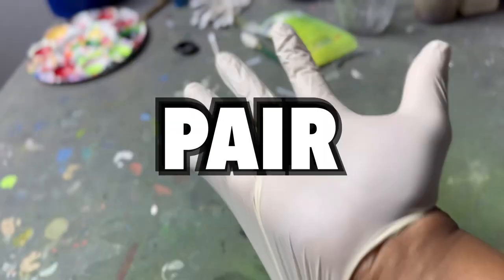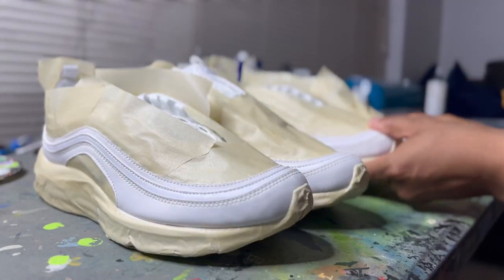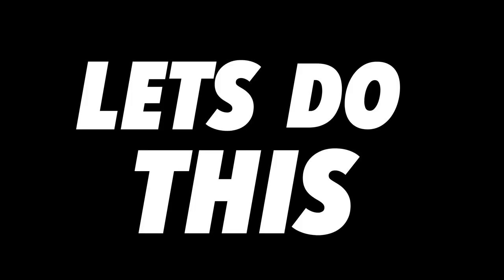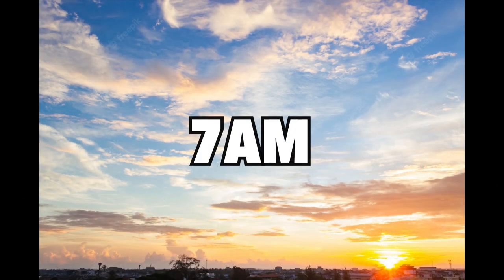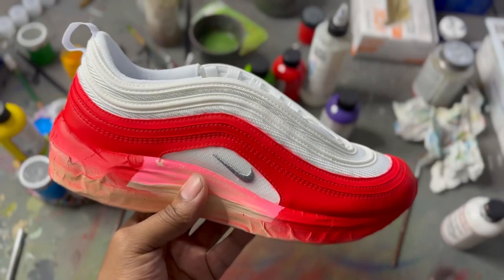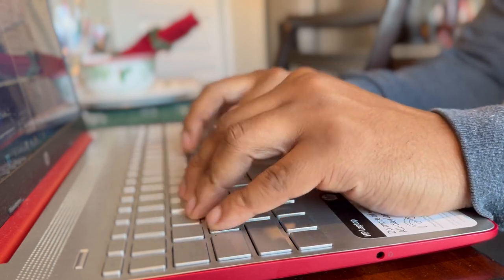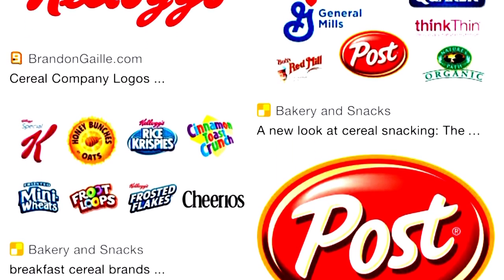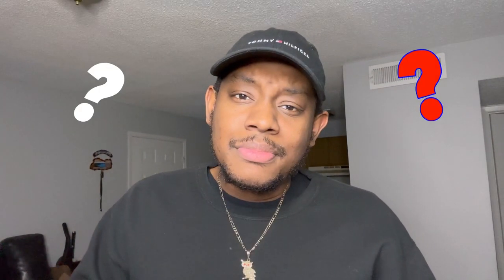MAKING 5 CUSTOM CEREAL SHOES 🥣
I love customizing cereal designs so I decided to do 5 different pair AT THE SAME TIME